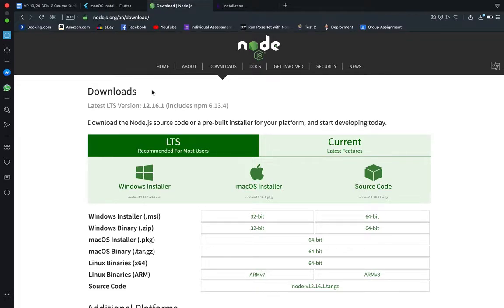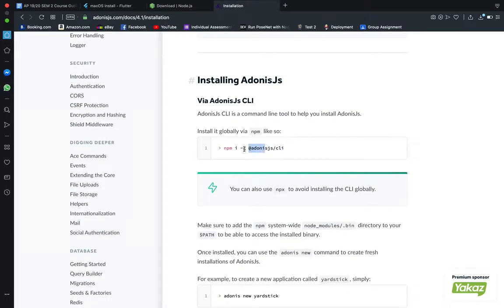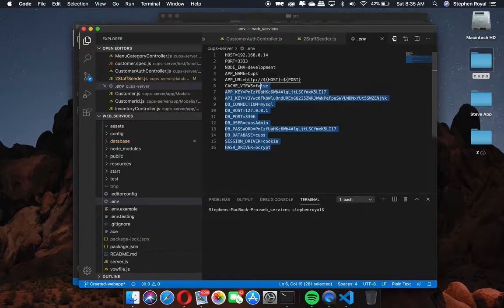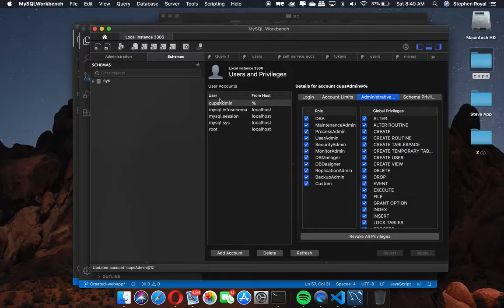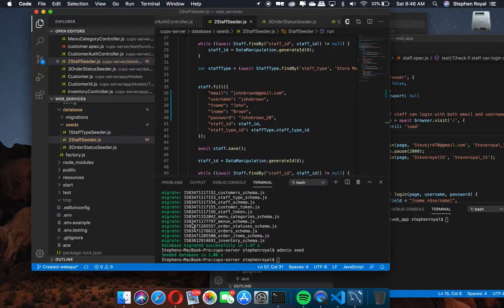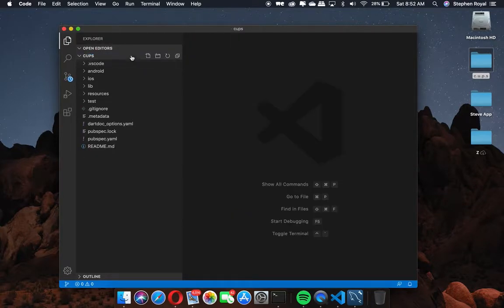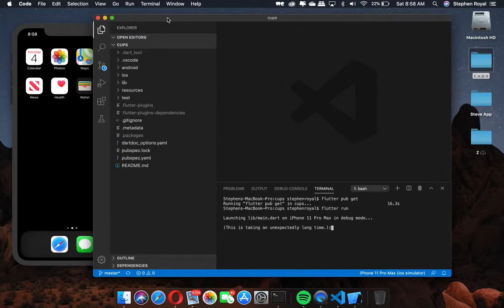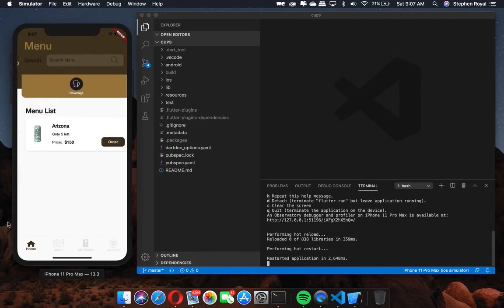Mobile App,Web Server and Web App Setup